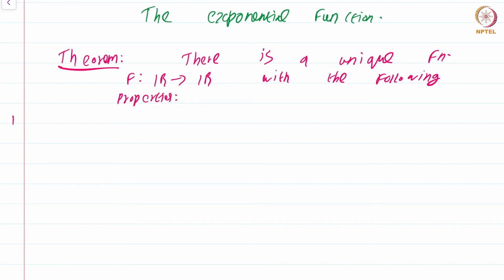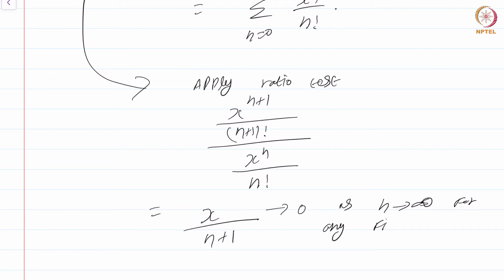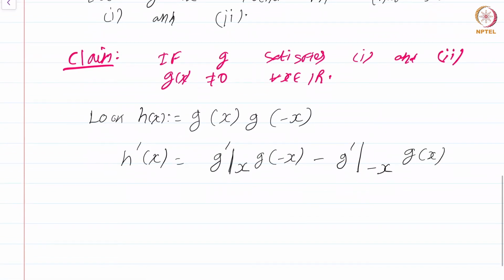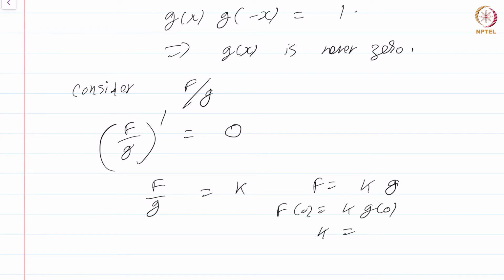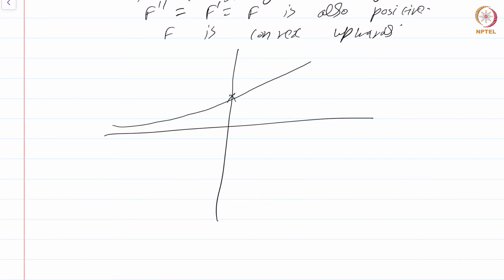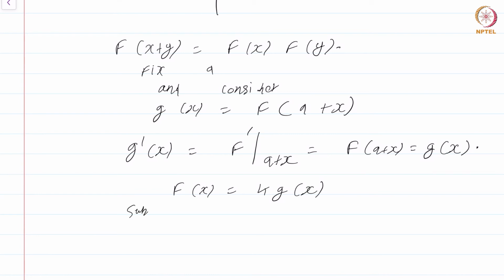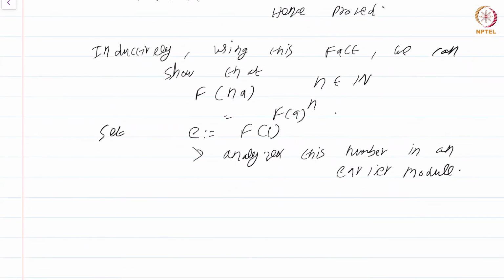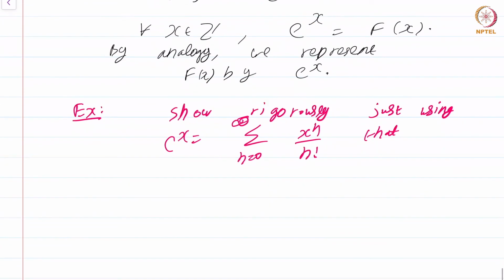31.1 The exponential function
31.1 The exponential function